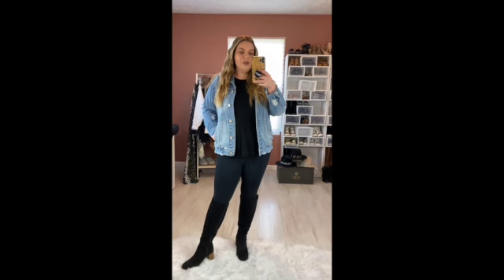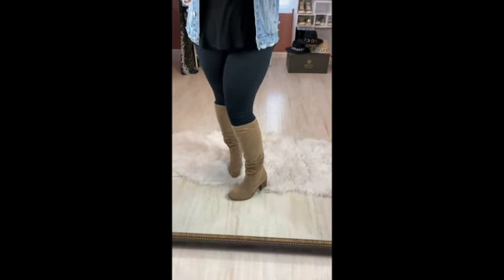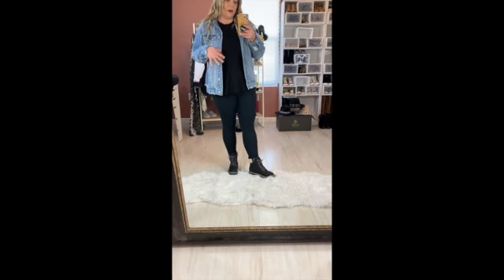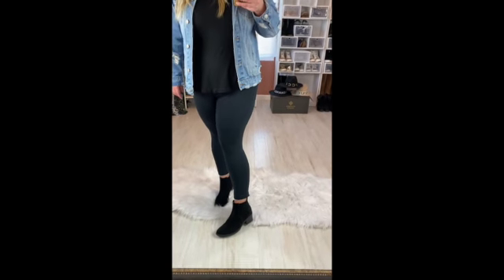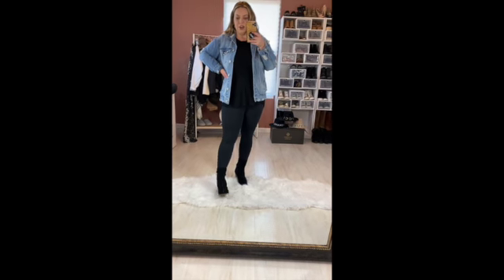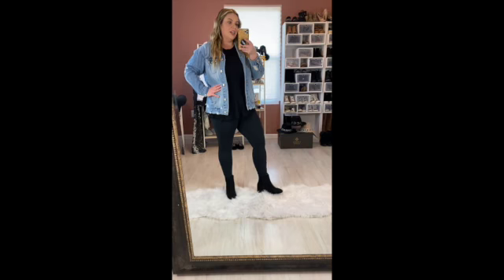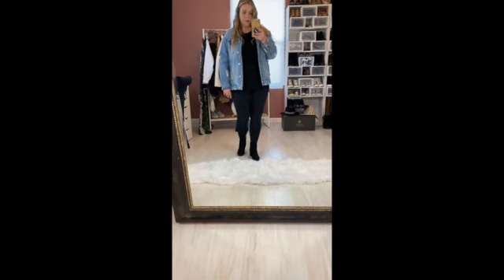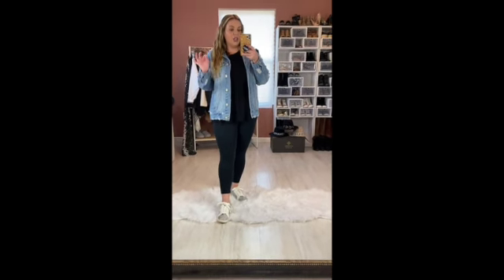friday favs-boots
This video is about friday favs-boots

Links

Kohls booties

Target Tall Boots (tan)

Target Tall Boots (black)

Target booties

Sperry Rainboots

Target Sneaker

Combat Boots

Black Bootie

Camo sneaker

Black bootie

Tan Booties

Leopard sneaker